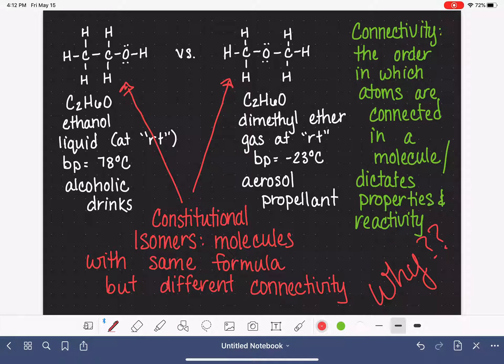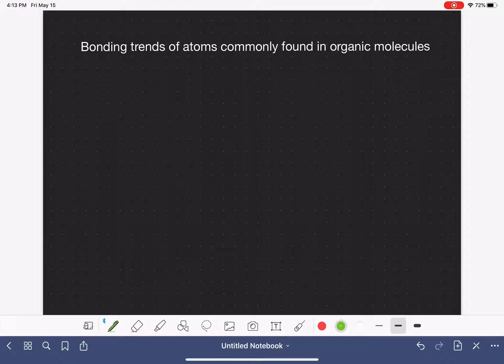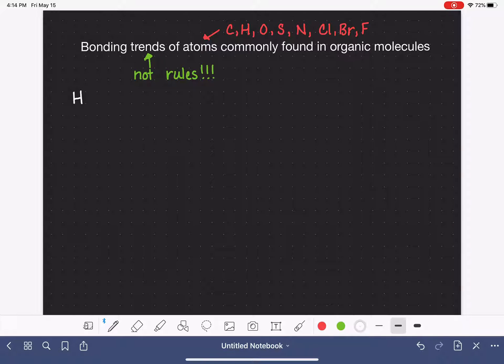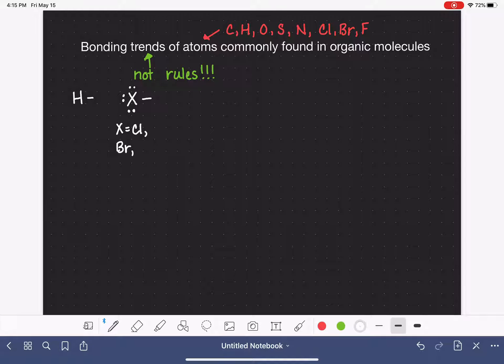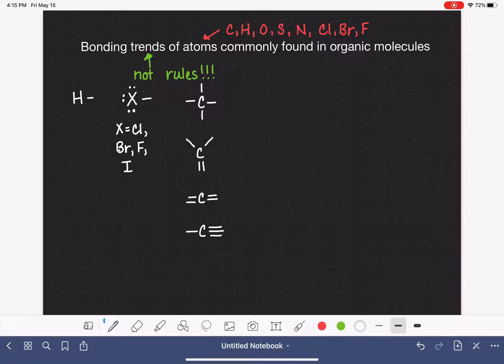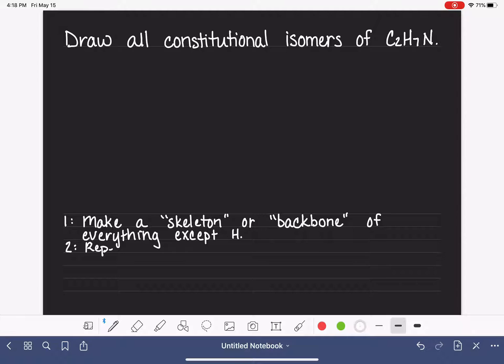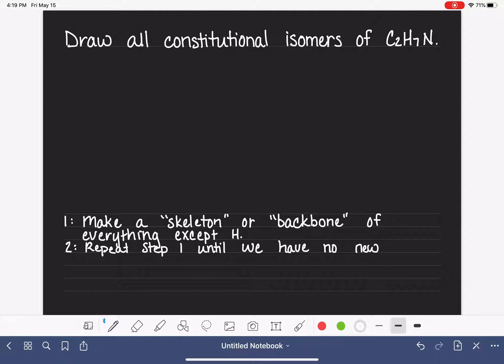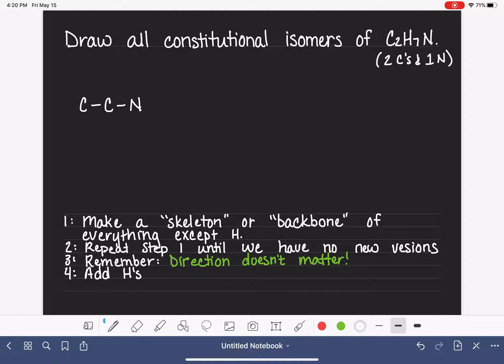3: How to draw constitutional isomers of organic molecules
Learn how to quickly draw multiple Lewis structures when provided with a molecular formula for an organic molecule